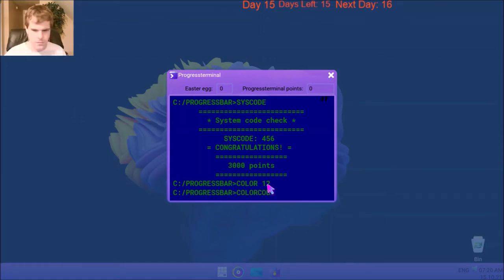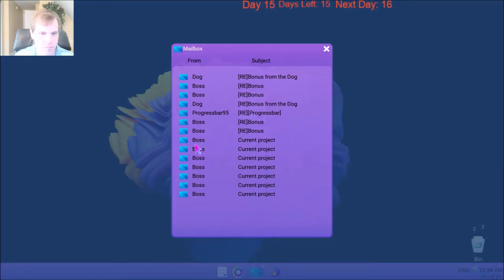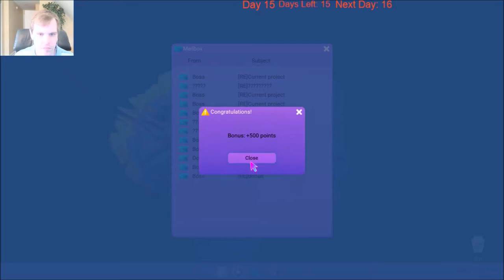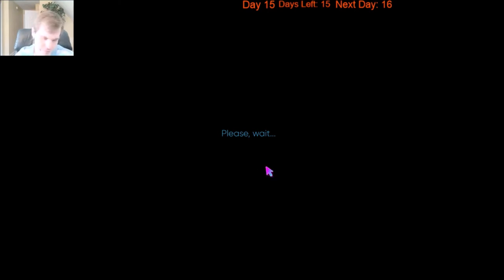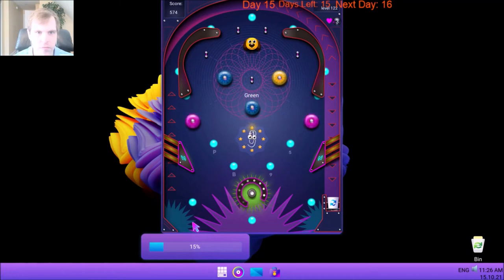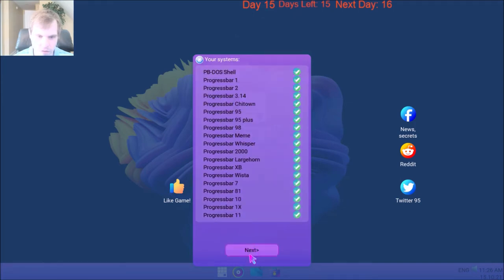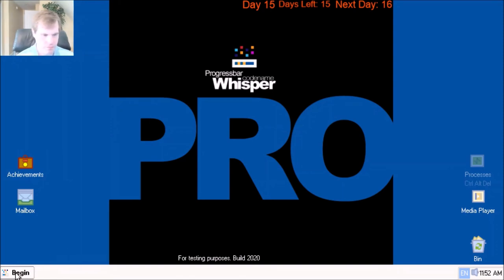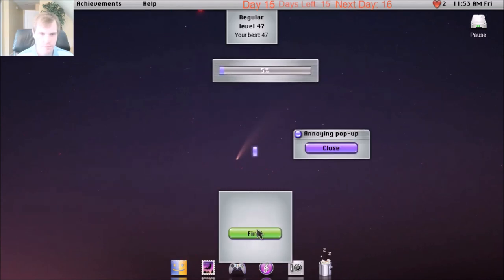Let's Play Progressbar95 Halloween 30 Days of Halloween Day 15 commentary